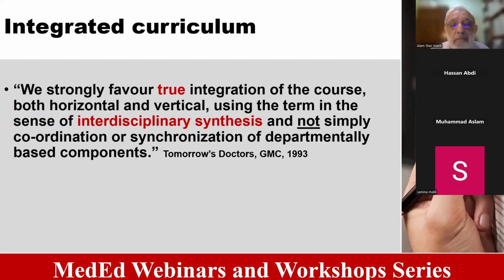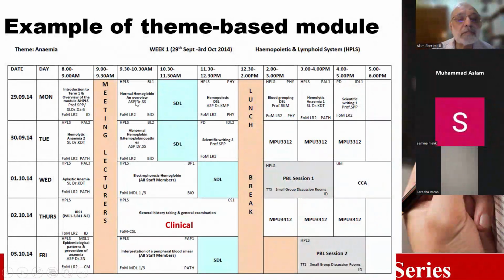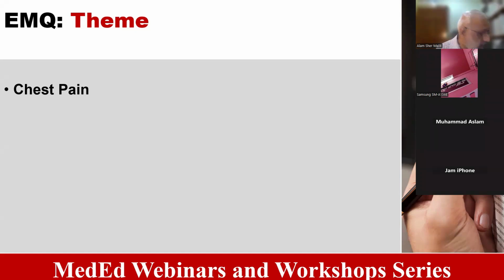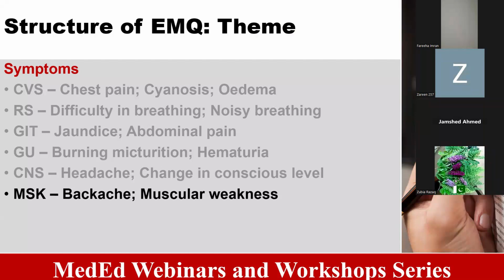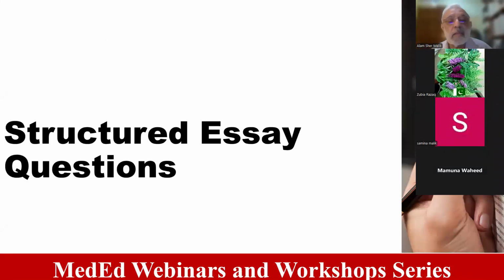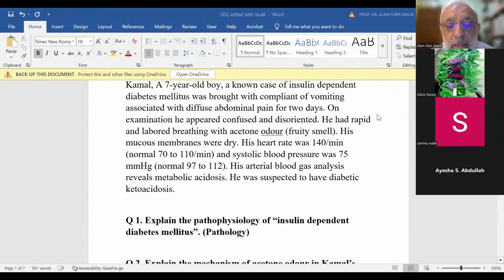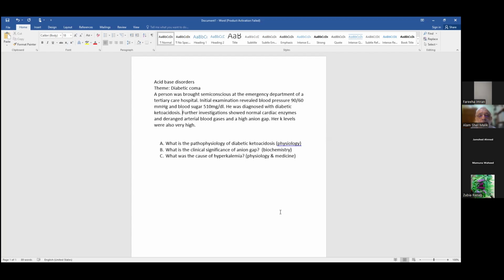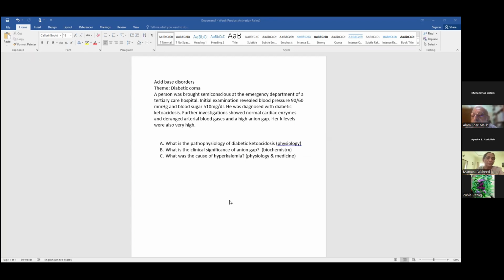MedEd Workshop #10 - Constructing Integrated Questions for Integrated Curriculum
By attending this workshop, the participants will be able to:
- Explain the principles of integration in the curriculum and their influence on construction of integrated questions.
- State the different levels of integration in the curriculum and their impact on the construction of integrated questions.
- Discuss different methods of assessment of students following integrated curriculum.
- Construct valid and reliable MCQs and SEQs for assessment in an integrated curriculum.
- Manage common flaws in the construction of integrated MCQs and SEQs.